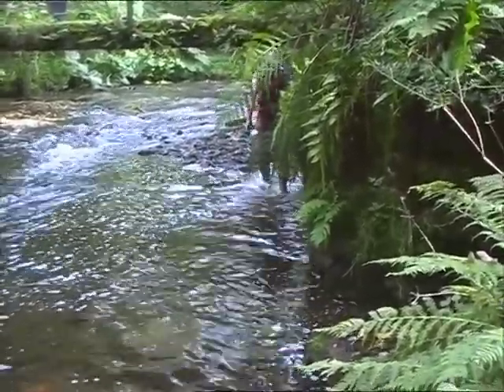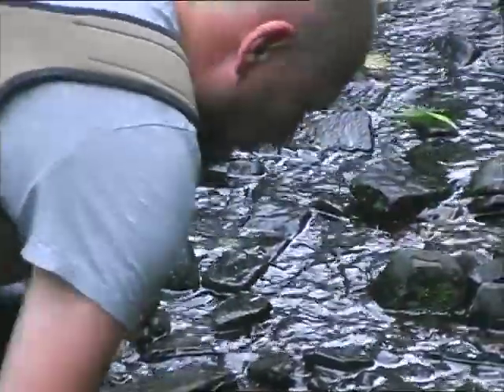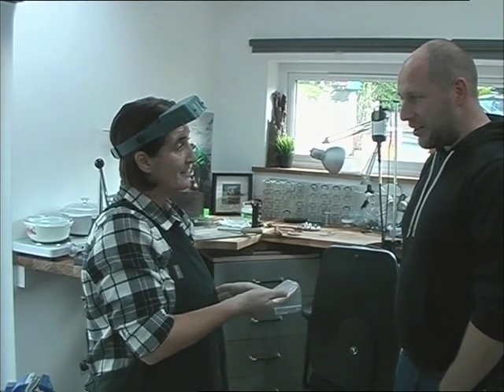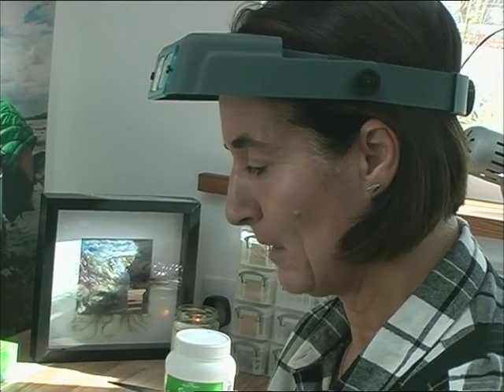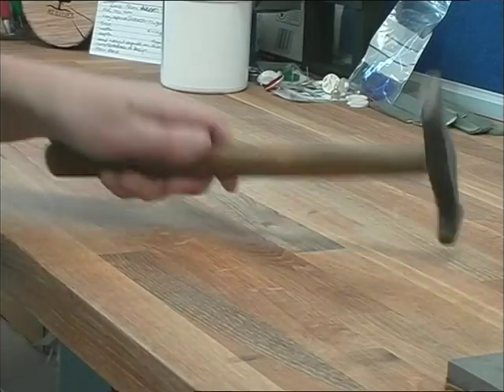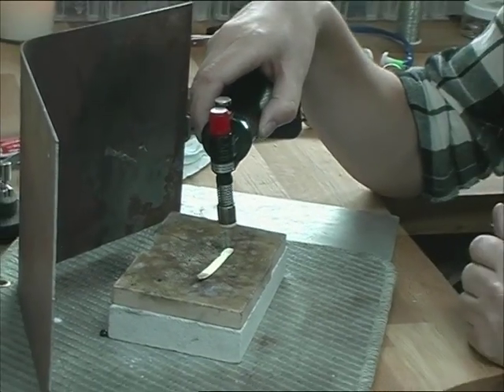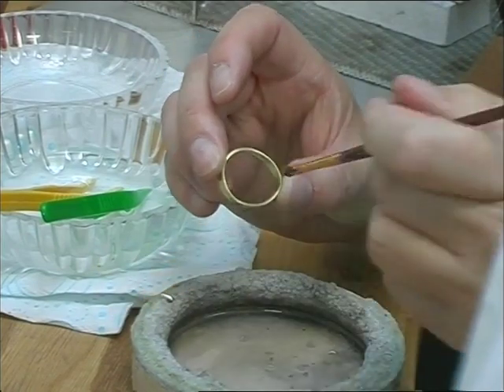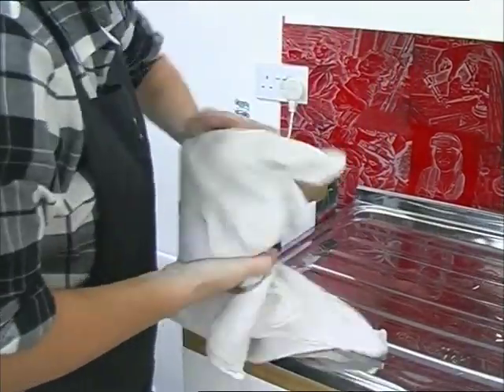The Glimmer of Gold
A movie about making a wedding ring for my son from placer gold found across Ireland.